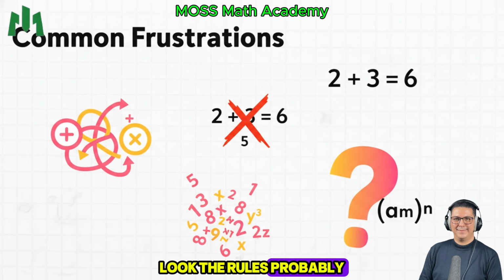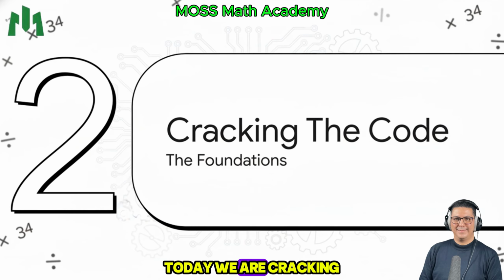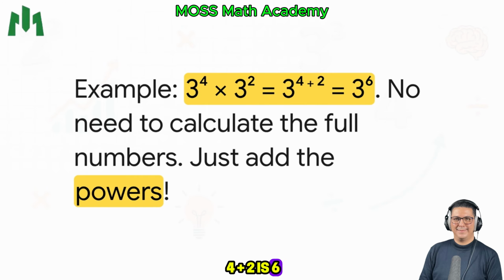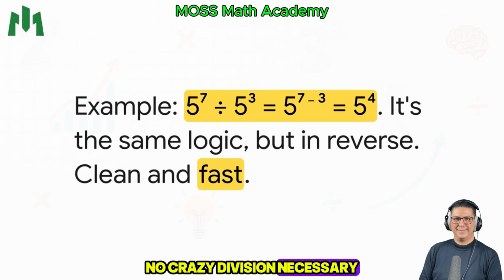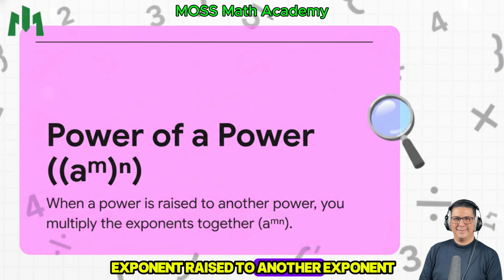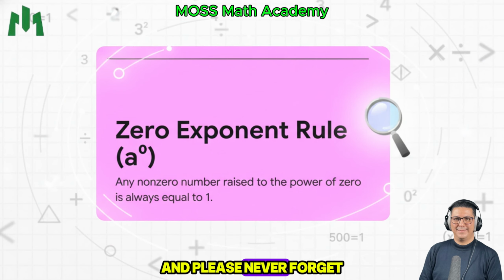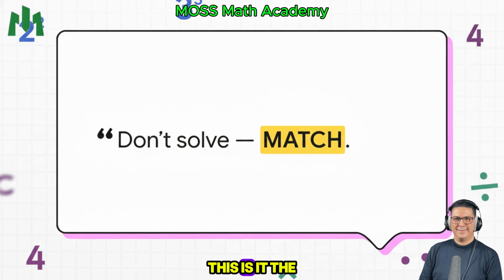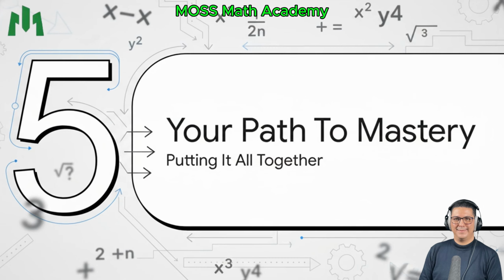Master Exponent Rules in 5 Minutes | SAT Math Hack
Hey everyone! 👋 This video explores effective "sat math" strategies, focusing on "sat exponent rules" to improve your speed and approach to problems. We'll dive into practical "sat tips" and how mastering "exponents" can significantly boost your score. This "math help" is designed to provide quick and practical insights for your "sat test prep"!

Learn the most effective SAT exponent tricks to boost your math score. Mastering exponents is crucial for success in the SAT, and in this video, we'll share the best strategies and techniques to help you tackle even the toughest exponent questions with confidence. From simplifying expressions to solving equations, our expert tips will guide you through the most common exponent problems and help you achieve a high score on the SAT math section. Whether you're a student looking to improve your math skills or a teacher seeking new ways to explain complex concepts, this video is packed with valuable insights and practical advice to help you conquer SAT exponents.